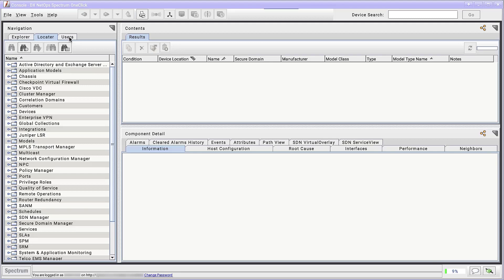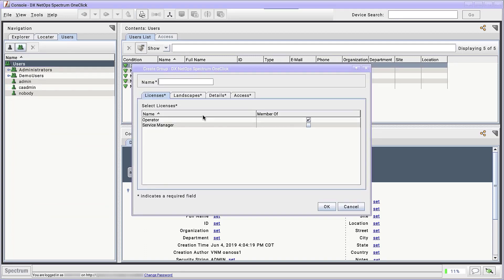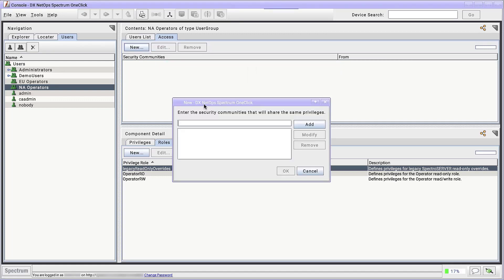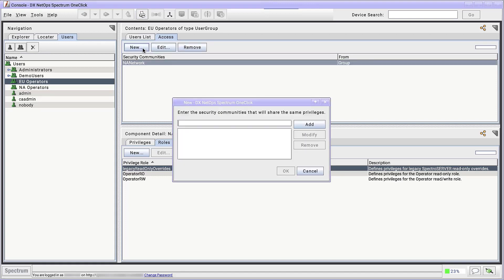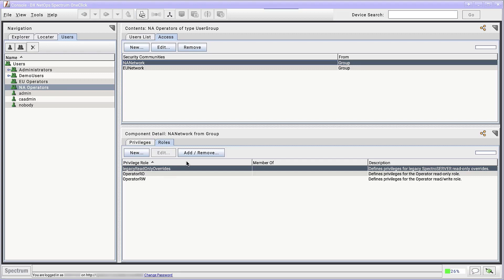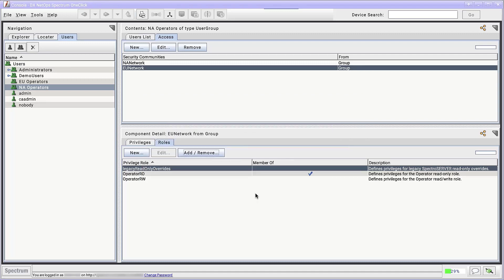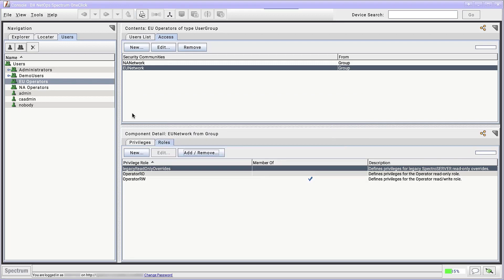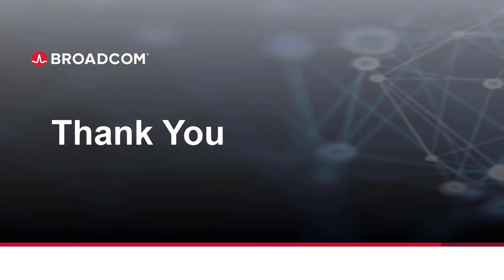Configure User Security in DX NetOps Spectrum OneClick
Learn how to configure user and model security in DX NetOps Spectrum OneClick with user groups and security communities.